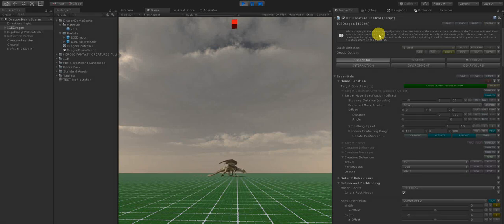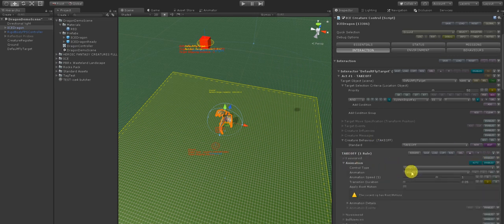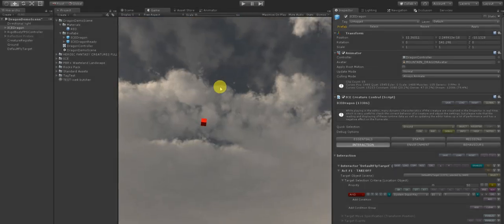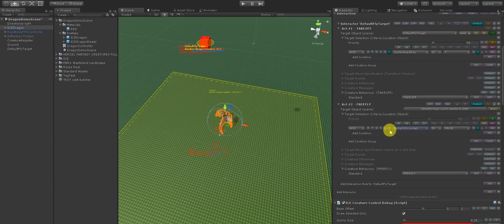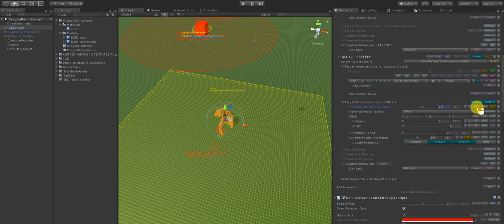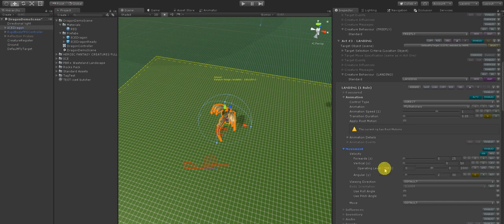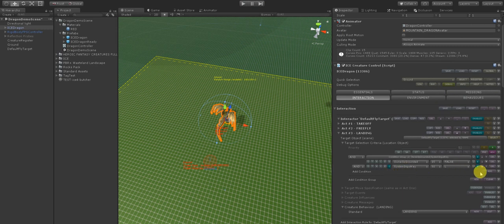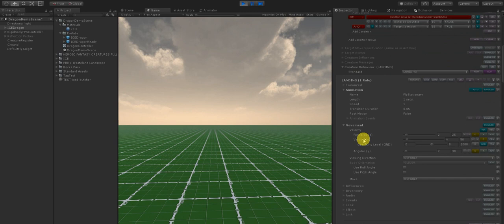ICECreatureControl 1.4.0 - How to create flying creatures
This video tutorial shows how to train your creatures to fly. It also explains how to use several Interaction Rules and the Target Selection Criterias, and how to override the Target Move Specifications of an interaction rule.